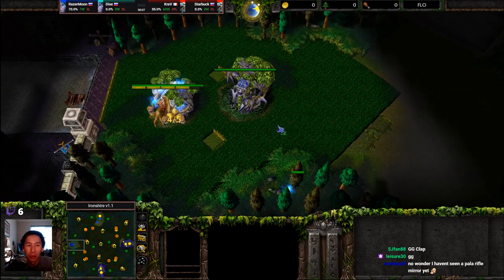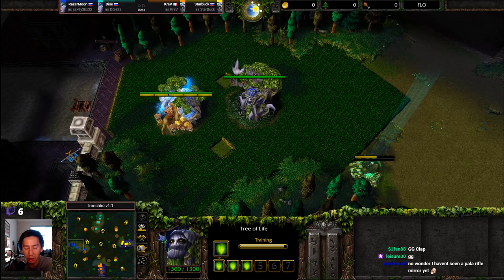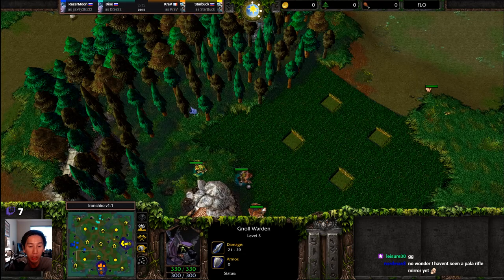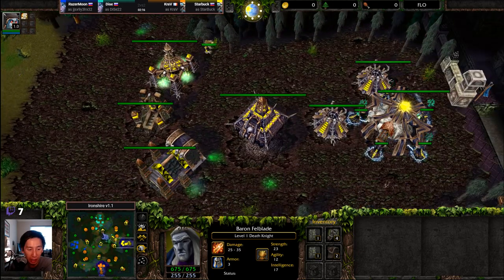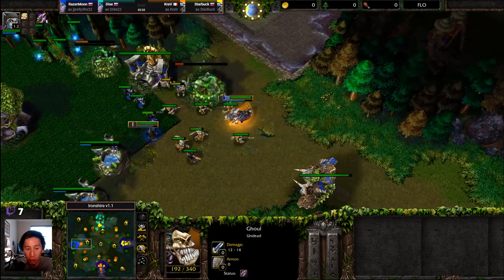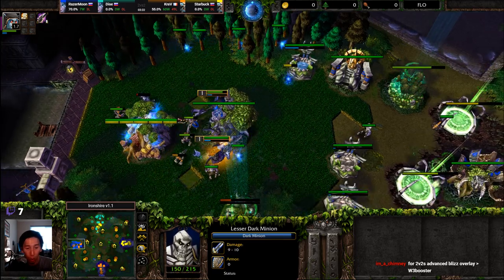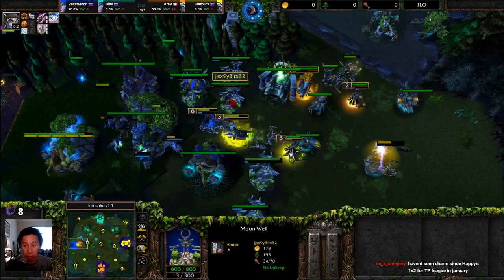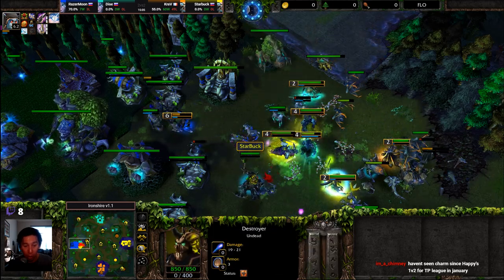RazerMoon (NE) Dise (NE) vs Starbuck (UD) KraV (UD) - Recommended - 2v2 - WarCraft 3 - WC3709